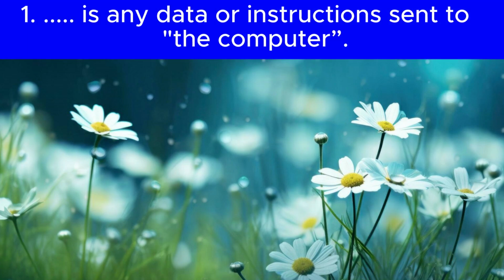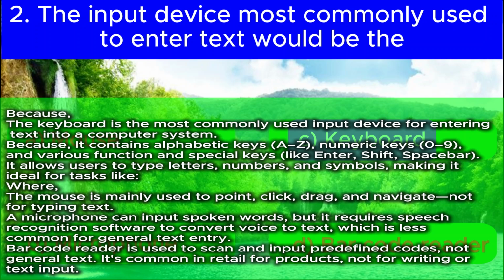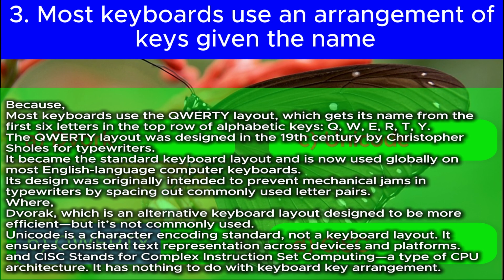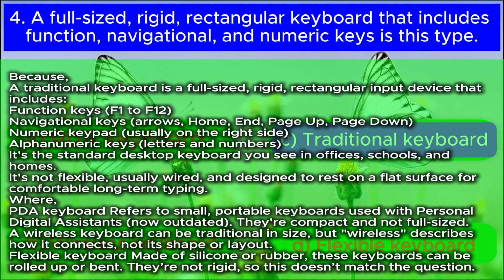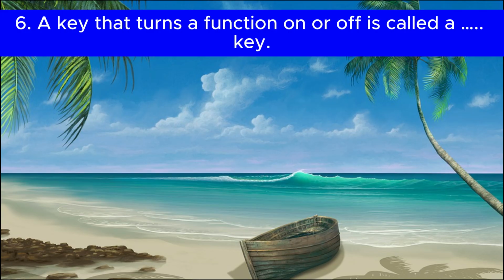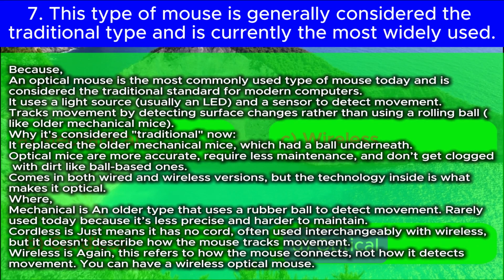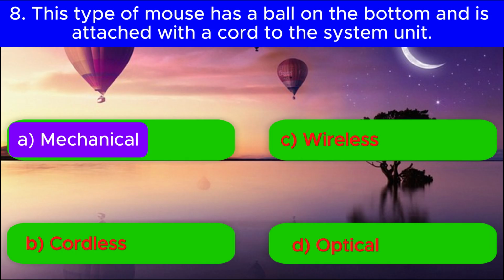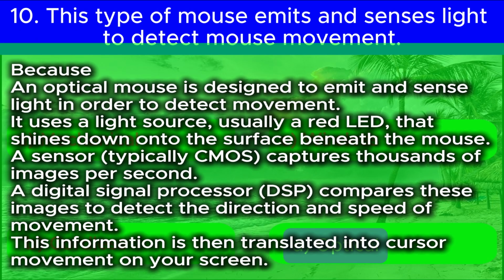Computer Operator Exam Preparation 2025 | MCQs with Detailed Explanation [Lok Sewa Aayog PSC Part-19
Computer Operator Exam Preparation 2025 | MCQs with Detailed Explanation [Lok Sewa Aayog] Part-19

Prepare for the Computer Operator exam conducted by Lok Sewa Aayog (Public Service Commission) with this detailed and exam-focused Q&A video series. This video is specially designed to help you gain a clear understanding of the exam pattern, frequently asked questions, and conceptual clarity behind every answer.

This video series offers a strategic approach to mastering MCQs, making it easier for you to remember the right answers and understand why they are correct — a crucial step for acing competitive exams like Lok Sewa Aayog

This comprehensive video guide covers all the topics you need to know for the exam, including computer fundamentals, MS Office applications, data entry skills, and keyboard shortcuts.

Our Video will guide you through each topic with clear explanations and real-life examples to help you understand and retain the information. You'll also get access to practice exercises and previous year's question papers to test your knowledge and improve your performance.

Whether you're a beginner or an experienced computer user, this video guide is perfect for anyone who wants to Crack the computer operator PSC exam. So sit back, relax, and start preparing Now!

1. .is any data or instructions sent to "the computer.
a) Digital
b) Output
c) Information
d) Input
The correct answer is: d) Input

2. The input device most commonly used to enter text would be the
a) Mouse
b) Microphone
c) Keyboard
d) Bar code reader
 The correct answer is: c) Keyboard

3. Most keyboards use an arrangement of keys given the name
a) Dvork
b) QWERTY
c) Unicode
d) CISC
The correct answer is: b) QWERTY

4. A full-sized, rigid, rectangular keyboard that includes function, navigational, and numeric keys is this type.
a) PDA keyboard
b) Wireless keyboard
c) Traditional keyboard
d) Flexible keyboard
The correct answer is: c) Traditional keyboard

5. This type of keyboard is designed specifically to alleviate wrist strain associated with the repetitive movements of typing.
a) Ergonomic keyboard
b) Wireless keyboard
c) Traditional keyboard
d) Flexible keyboard
The correct answer is: a) Ergonomic keyboard

6. A key that turns a function on or off is called a ….. key.
a) Power
b) Toggle
c) Function
d) Control
The correct answer is: b) Toggle

7. This type of mouse is generally considered the traditional type and is currently the most widely used.
a) Mechanical
b) Cordless
c) Wireless
d) Optical
The correct answer is: d) Optical

8. This type of mouse has a ball on the bottom and is attached with a cord to the system unit.
a) Mechanical
b) Cordless
c) Wireless
d) Optical
The correct answer is: a) Mechanical

9. This type of mouse has no moving parts.
a) Mechanical
b) Cordless
c) Wireless
d) Optical

10. This type of mouse emits and senses light to detect mouse movement.
a) Mechanical
b) Cordless
c) Wireless
d) Optical

Previous Video

8387rcPNz8SRX6pYXgdxCZg3VMLFwtdJB3Z9LeX8Ge2n

Download Background Images.